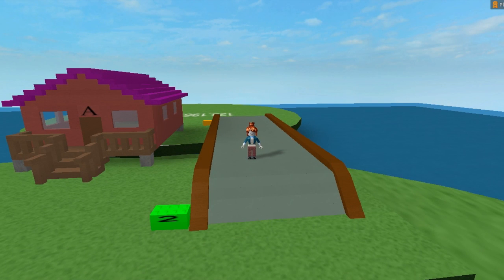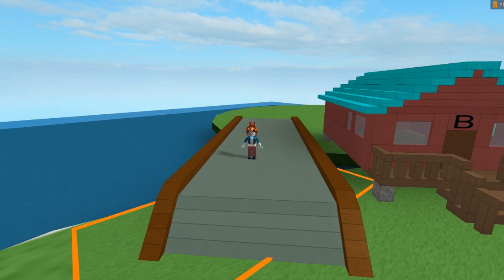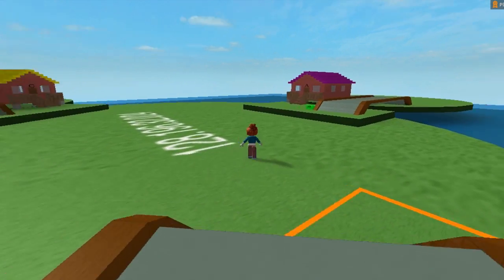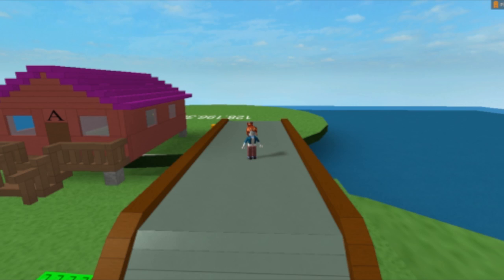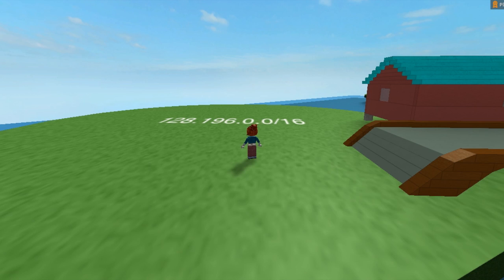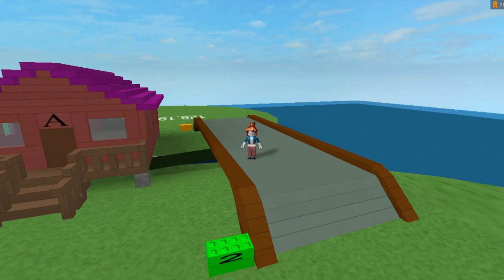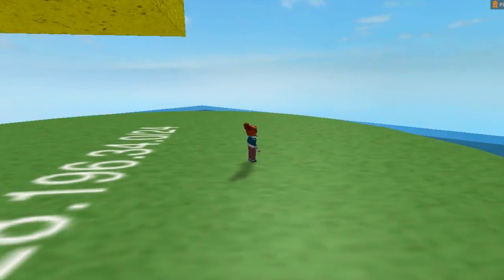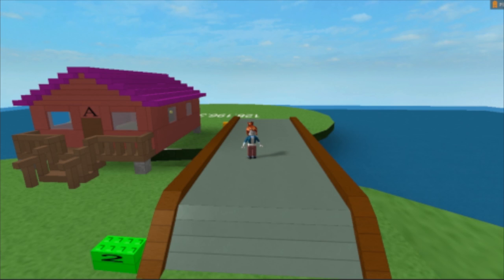How to Create a Routing Table